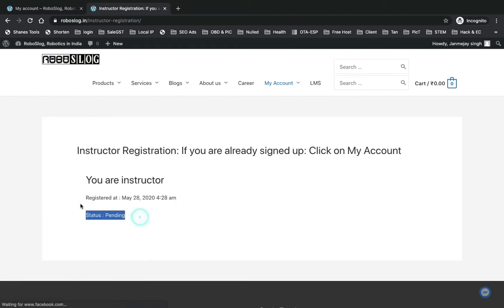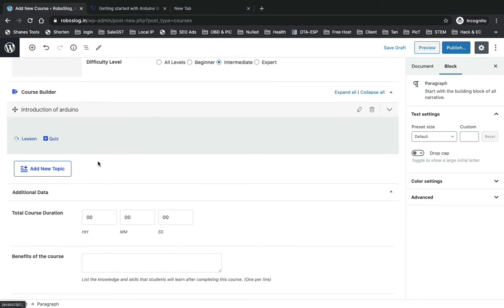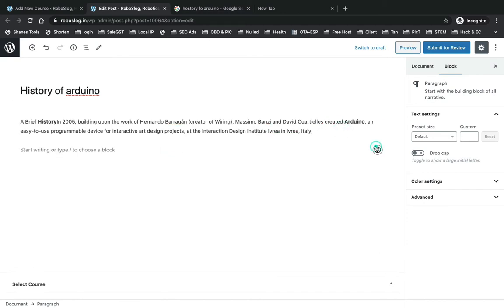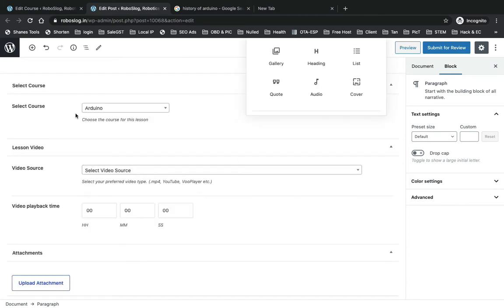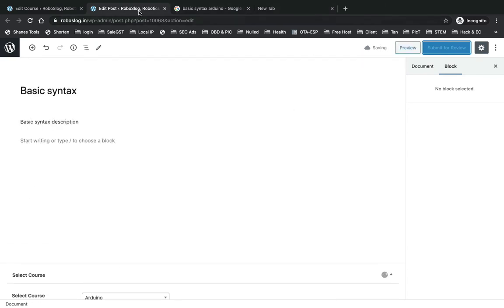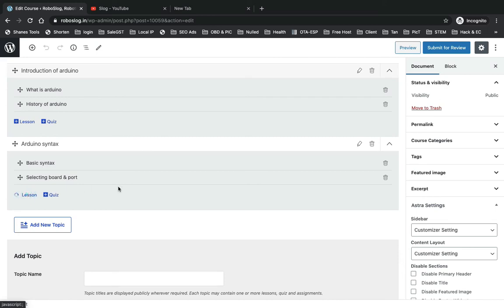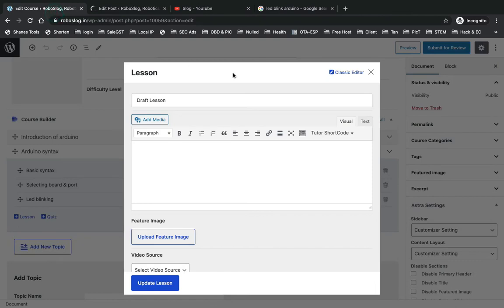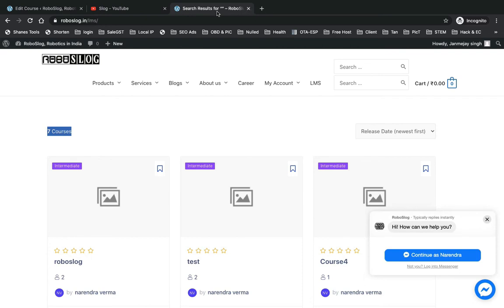lms contribution wordpress roboslog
For more: roboslog.in